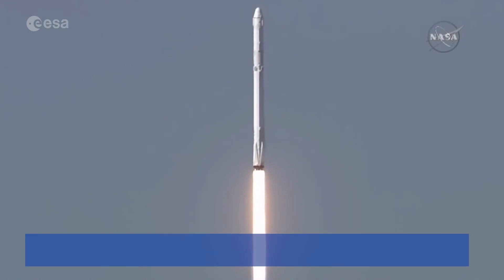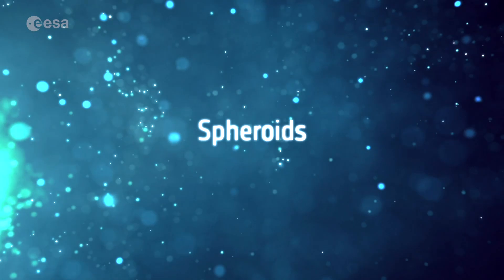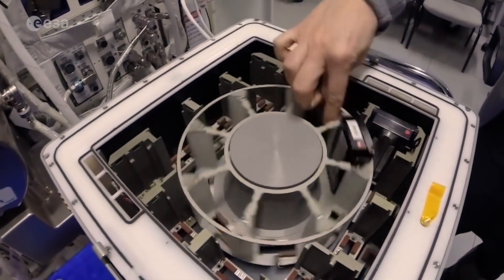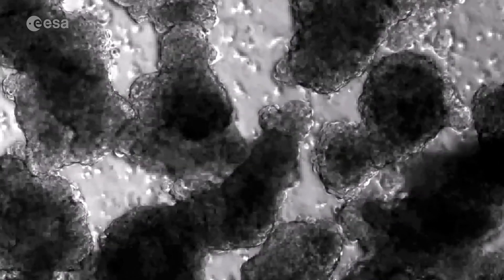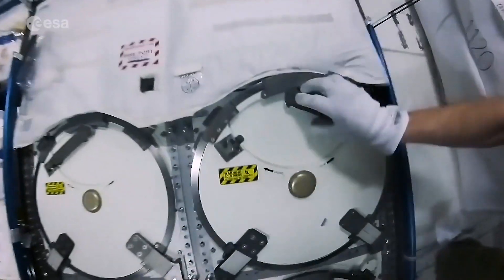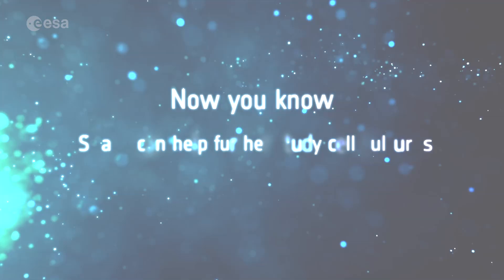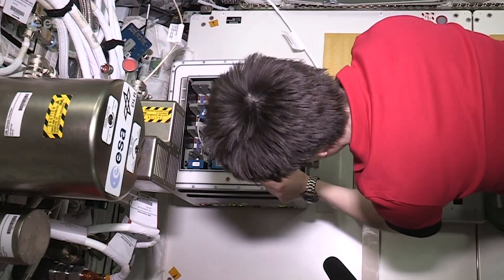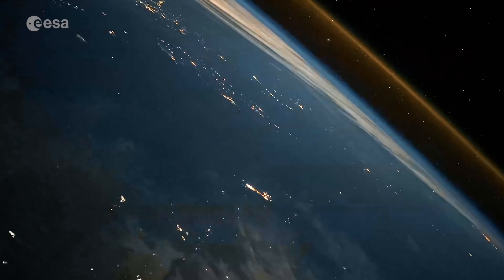Growing blood vessels. We research. You benefit.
By cultivating human endothelial cells in space, researchers are gaining knowledge about the way our blood vessels function. This could help prevent and treat diseases such as atherosclerosis, hypertension, diabetes and thrombosis here on Earth, while keeping astronauts healthy in space.

In this video, biochemist and molecular biologist Dr Markus Wehland discusses the Spheroids experiment, which ran on the International Space Station during ESA astronaut Tim Peake’s Principia mission in 2016.

Cells cultivated in microgravity during this experiment assembled into globular and tubular structures. These structures were similar to the inner lining of blood vessels inside our bodies, but had never been achieved before by scientists cultivating cells on Earth.

Knowledge about cell growth and structure gained through this study could aid the development of tissue engineering techniques to replace damaged blood vessels in patients. It could also improve the efficiency and safety of drugs that help regulate vessel development.

It is good news for those affected by cardiovascular disease and a great example of the way in which research in microgravity is enhancing life on Earth.

The step to space research is closer than you might think. Find out about our commercial partnerships and opportunities in human and robotic exploration to run your research in microgravity as well.